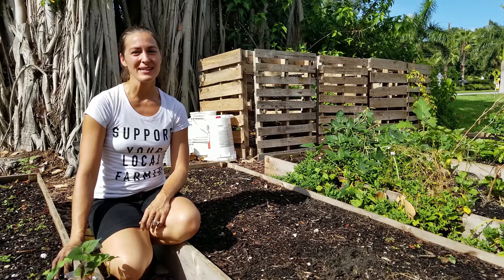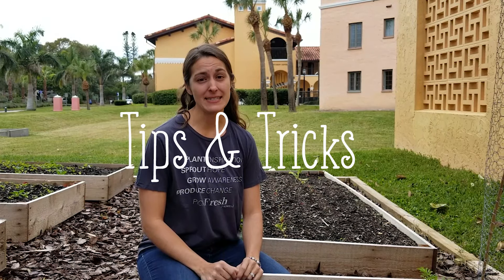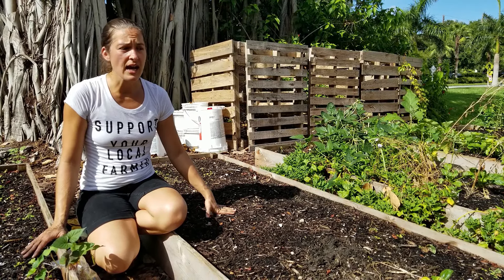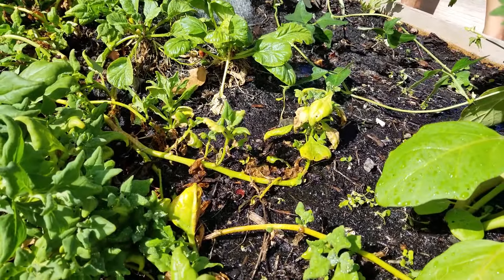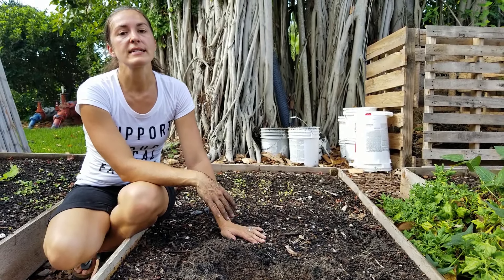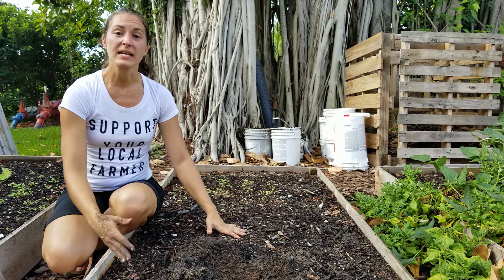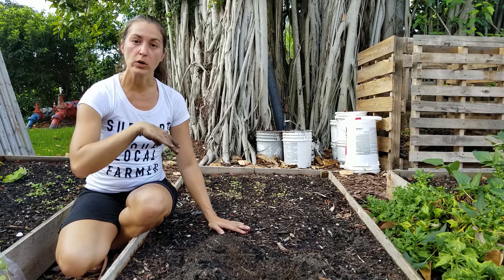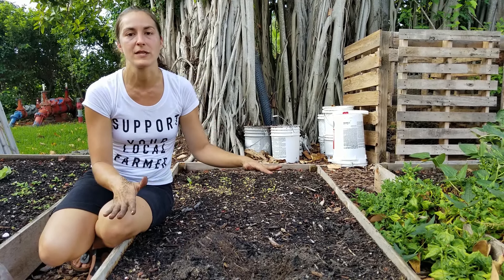Are you watering enough?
Want to grow a vegetable garden in Florida? Watering is a critical component when vegetable gardening. You would be surprised how shallow the water goes most of the time. In this video, Elise Pickett of The Urban Harvest shares how to actually get the water all the way down to the roots so you can grow productive vegetables in Florida.

SPOILER ALERT: Most of the time your water only goes a couple inches deep! Watch the video to see what amount of watering is appropriate in Florida and how to allow your soil to soak it up like a sponge.

0:00 Intro
0:34 Deep Water Method to Water Plants
1:38 Importance of Watering Plants Frequently